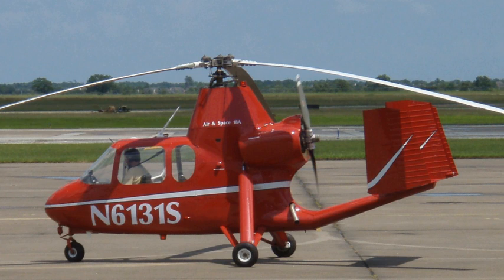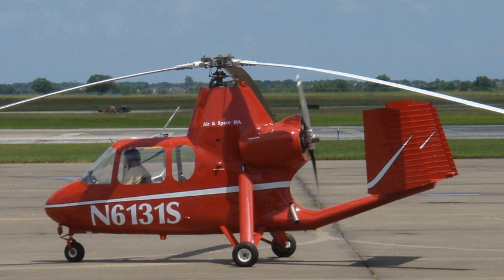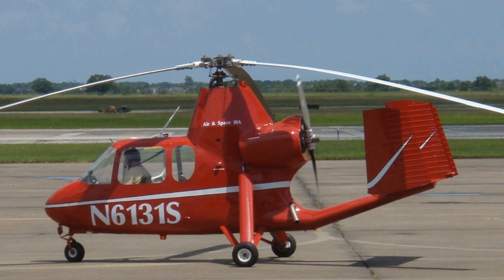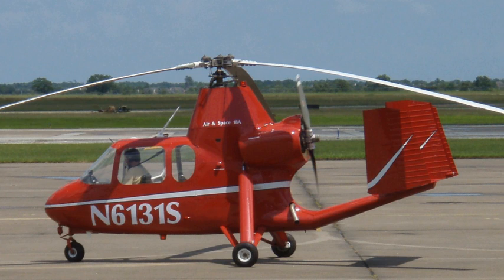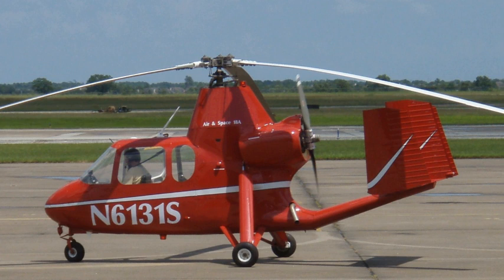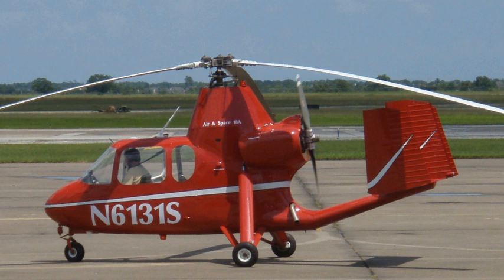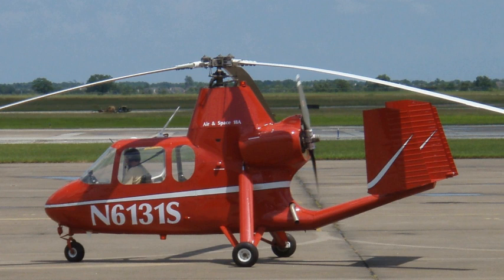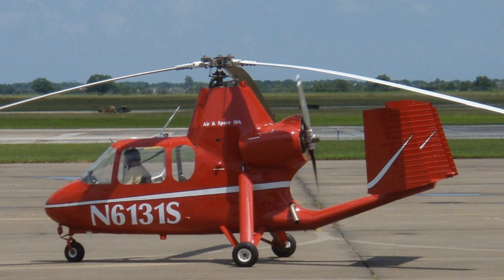Air & Space 18A | Wikipedia audio article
00:00:30 1 Development
00:00:40 1.1 Umbaugh Aircraft Corporation
00:03:55 1.2 Air and Space Manufacturing Inc.
00:07:00 1.3 Farrington Aircraft Corp.
00:08:06 1.4 Production by Air and Space America, Inc.
00:09:07 1.5 Heliplane Aircraft Corporation International
00:10:12 1.6 Heliplane USA
00:10:37 2 Design
00:12:27 3 Specifications (18A)

- Socrates

SUMMARY
The Air & Space 18A is a gyroplane that was manufactured in the central United States between 1965 and 2000.
The Air & Space 18A is one of the last three gyroplanes issued a Standard Airworthiness Certificate (September 1961) by the United States Federal Aviation Administration (FAA).